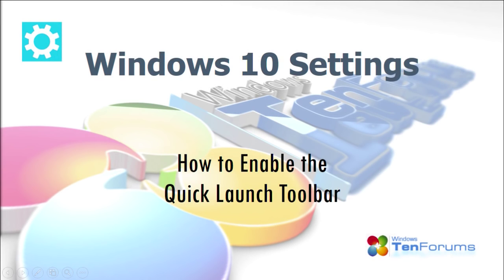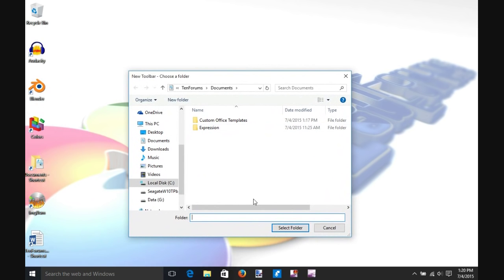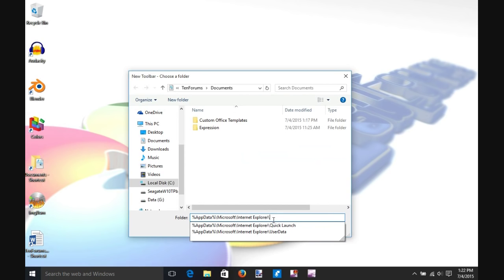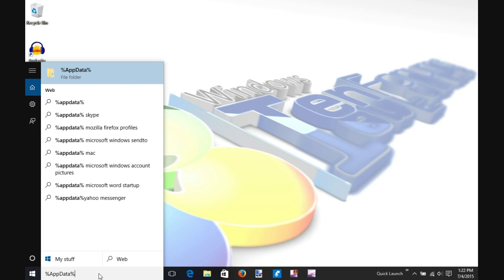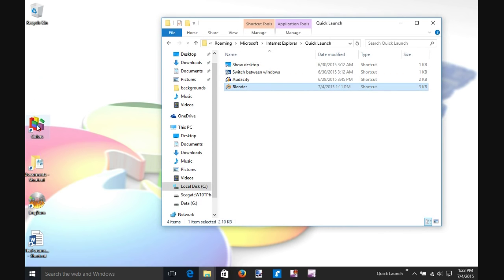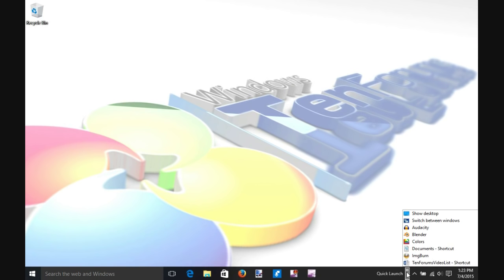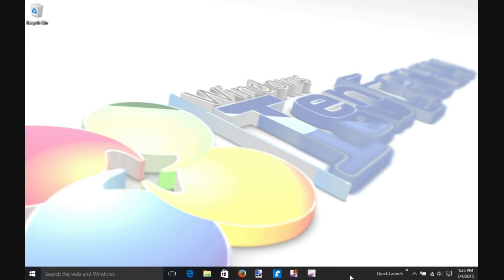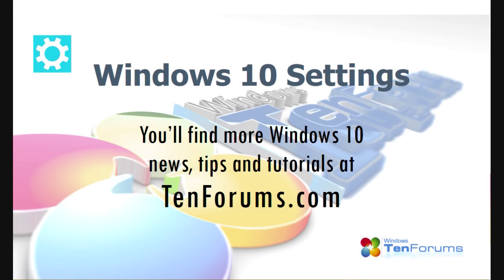Enable Quick Launch Toolbar in Windows 10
Enable and Disable the Quick Launch Toolbar on the Desktop in Windows 10.